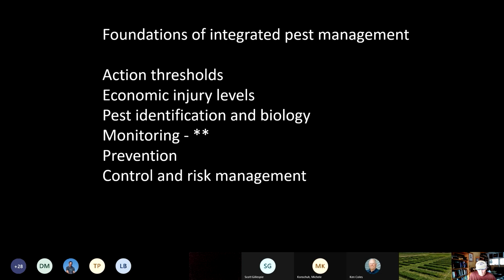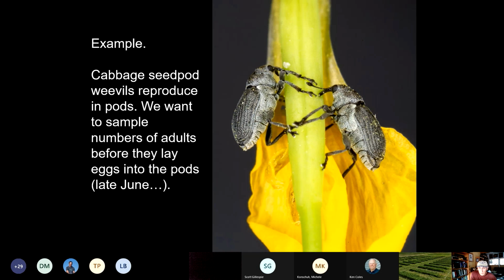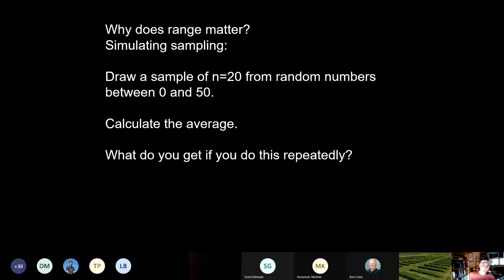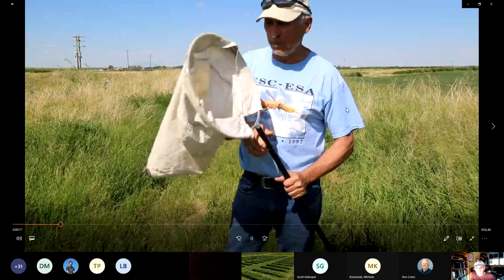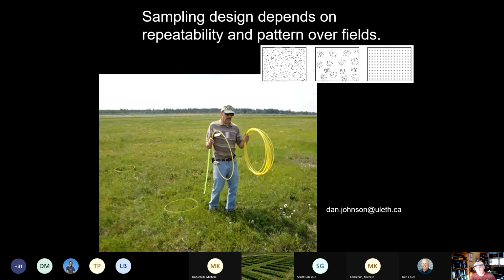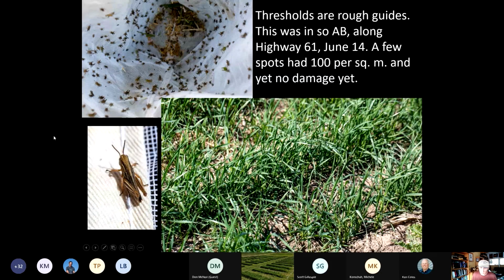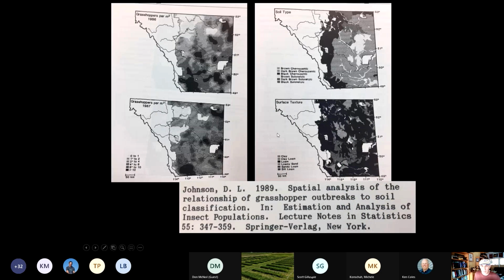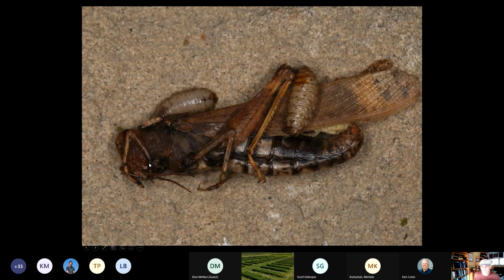Foundations of Integrated Pest Management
Dan Johnson, entomologist, University of Lethbridge, on the foundations of integrated pest management. He gives practical advice on how to sweep crops, find current risk levels for pests and put together a pest management plan.